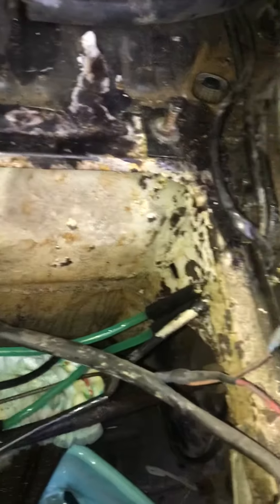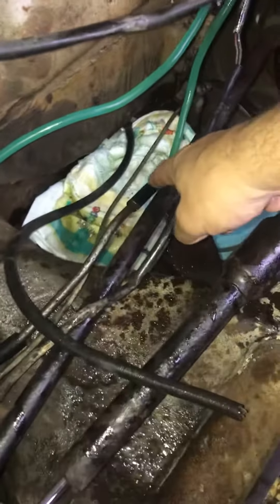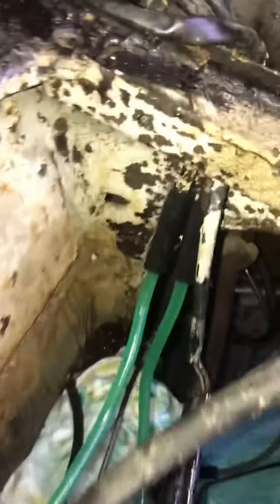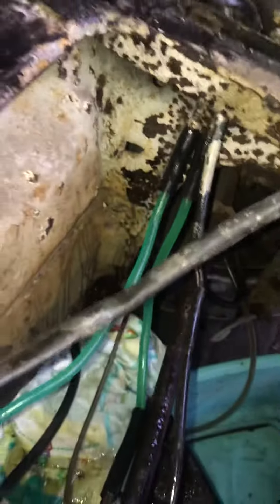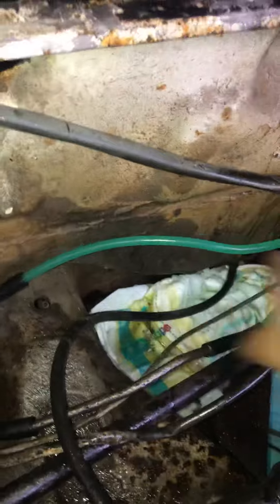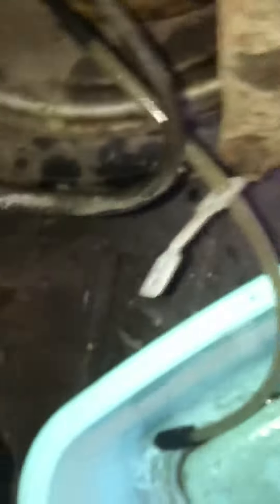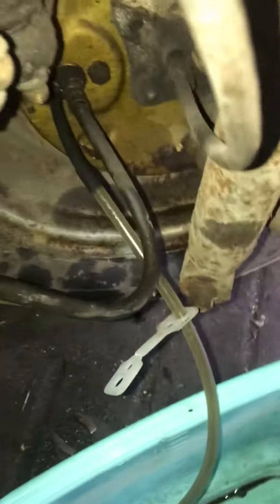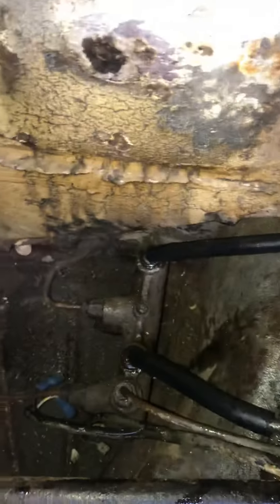Vw beetle 1971 project, just reconnected master cylinder pipes